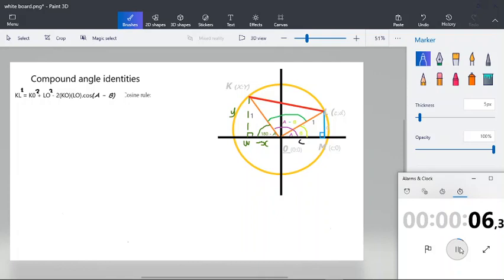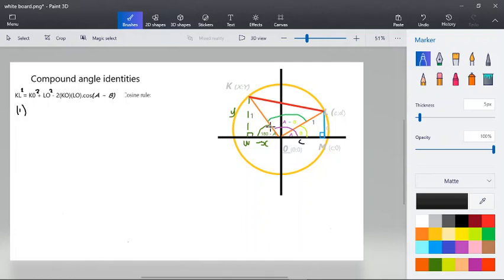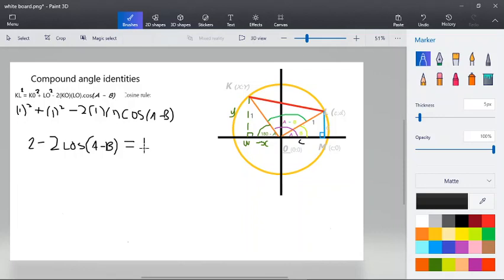06 derivation cosA B part 6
Having a hard time with the preparation of your exams.
You study hard but don't see successfull result
Can't balance your schoolwork

Did you know that 99% of successfull people in
in the world had and still have guardians[mentors]
to guard them to success

Take advantage of these stats, you can have your own personal
guardian to lead to success

Easily get a tutor today